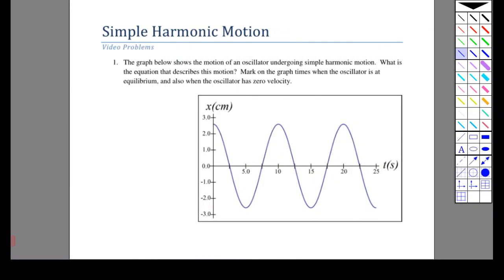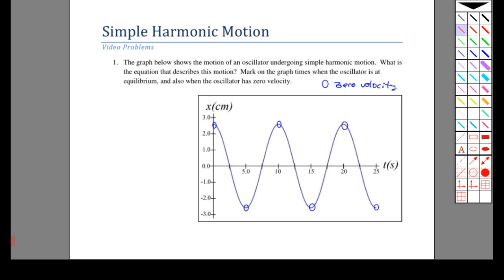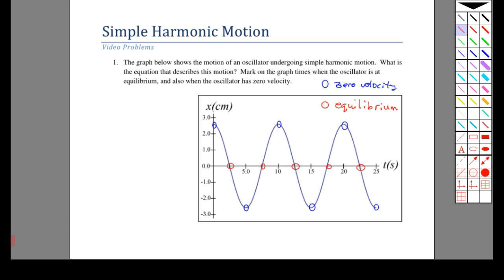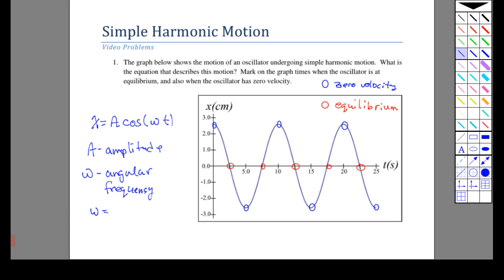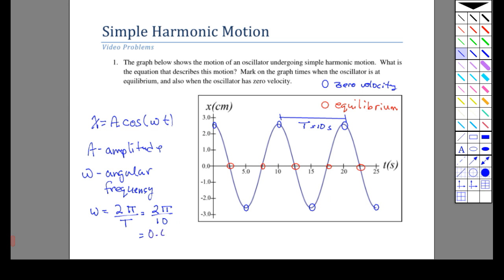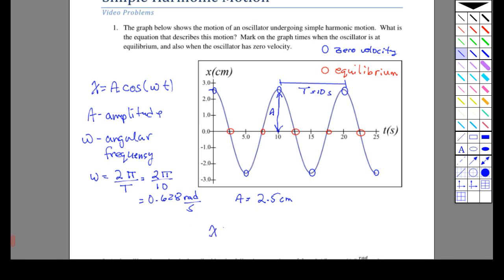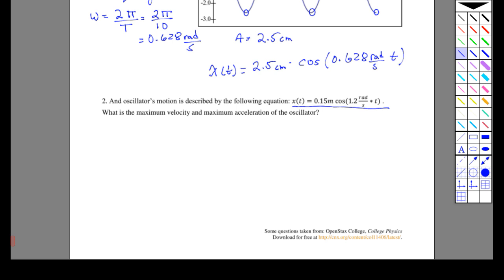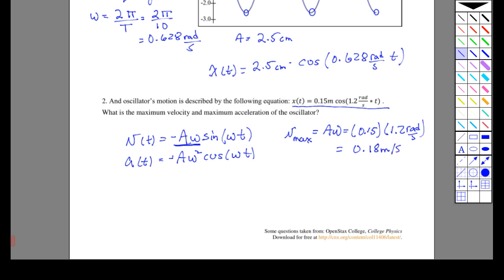simple harmonic motion